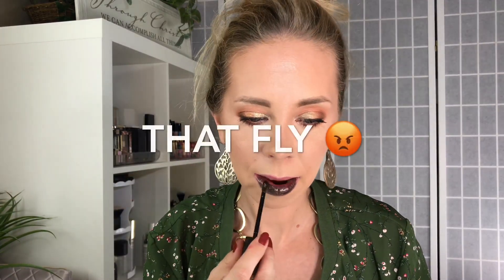NEW Glitter Fix Gloss from Maybelline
Products Mentioned:
Maybelline glitter Fix glitter lip gloss

What I'm wearing:
Prep:  n/a
Primer:  Neutrogena hydroboost multivitamin booster
Foundation:  Rimmel lasting finishng 25 hr foundation soft beige
Concealer:
Contour/bronzer:   L'Oreal infallible shaping stick in espresso & it cosmetics bye bye pores bronzer
Brows:     It cosmetics brow pencil & NYX brow mascara in blonde
Powder:    Laura geller filter finish universal powder & it cosmetis bye bye pores pressed powder
Blush:   Giorgio Armani A blush in 50
Highlight:   LA girl luminous glow powder in sunset
Eyes:     Alamar Cosmetics Reina del caribe vol 1 palette & Natasha Denona Sunset Palette, too faced better than sex mascara
Nails:    Sinful Colors Rorange
Lips:    Maybelline Glitter Fix gloss
Hair products: n/a
Top:   Target
Earrings:  n/a
Necklace: Premier Jewelry